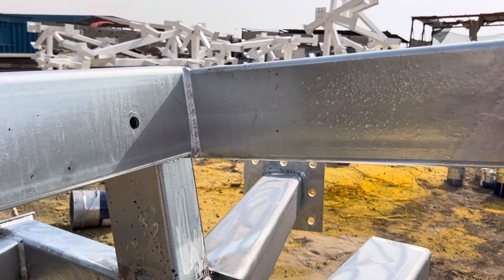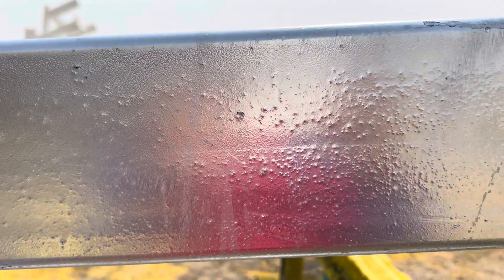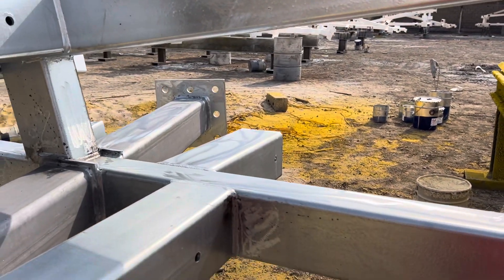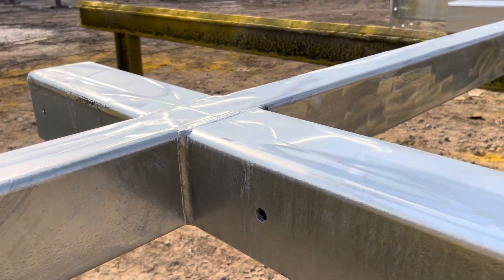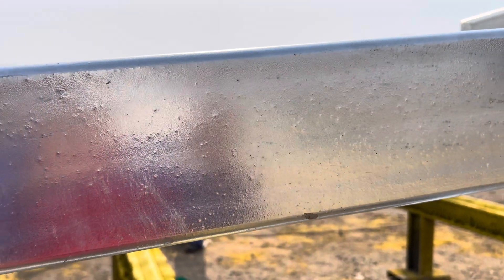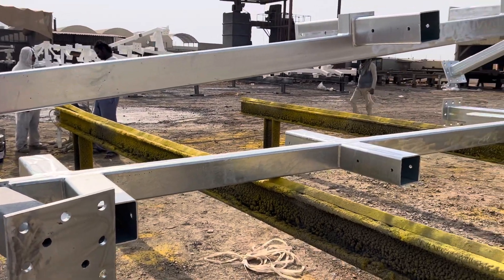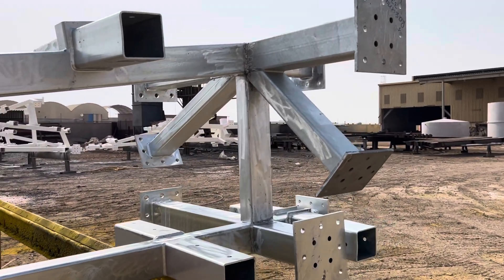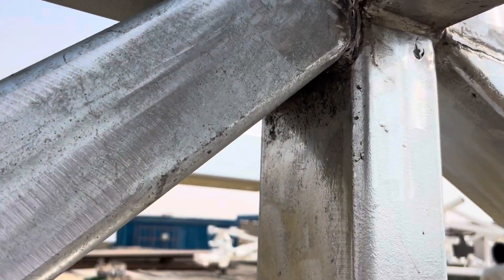Difficulties in painting hot dip galvanized steel structures - Part 2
Hot dip Galvanising is not a very environmentally friendly process. The pretreatment includes acid picking that can potentially allow the ingress of hydrogen ions into the steel structures leading to hydrogen embrittlement also known as hydrogen induced / assisted cracking. The zinc bath also limits the size and shape of the structure to be galvanized.  Other defects on the zinc layer such as flaking,, dross, pinholing can lead to surface imperfections. Zinc based coating techniques have greatly improved in recent times and the need to use environmentally and financially unfriendly galvanizing is replaced with activated zinc based coatings as primers. It is often combined with one or more layers of intermediate and top coats to form a long term corrosion resistant coating system as per ISO 12944 that can be maintained easily as well. Application of ambient temperature cured liquid paint saves time and money.